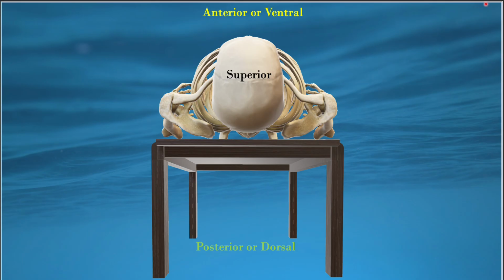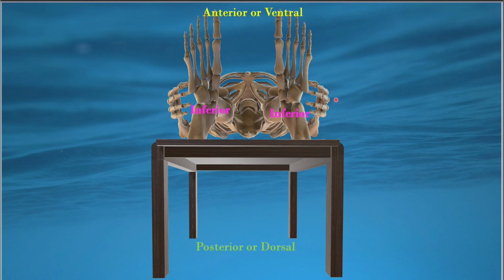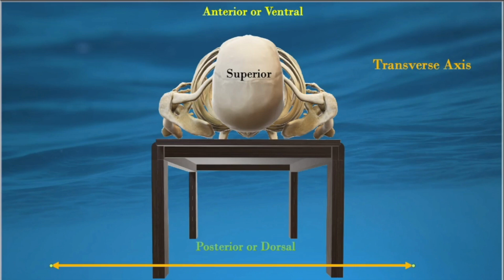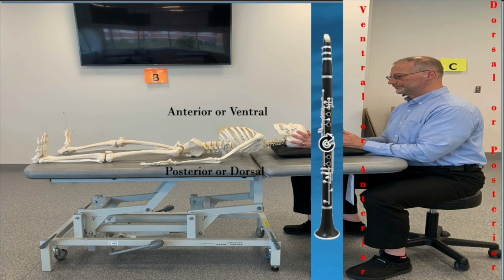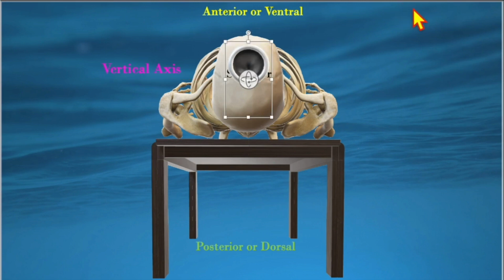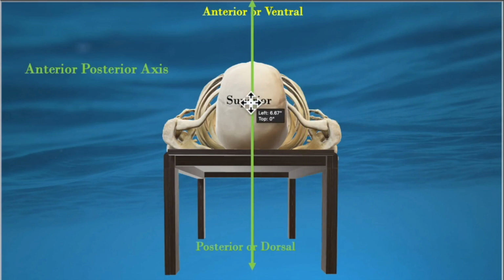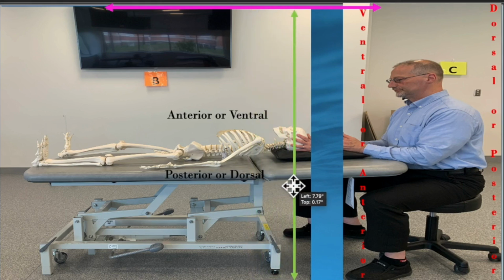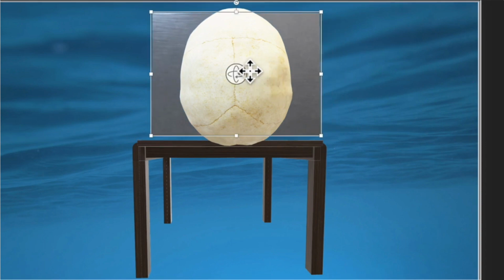Cranial Basics: An Introduction to Anatomical Terms, Axes and Planes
In order to successfully understand the discipline of osteopathy in the cranial field, it is essential to have a solid understanding of cranial anatomical positioning, axes and planes.